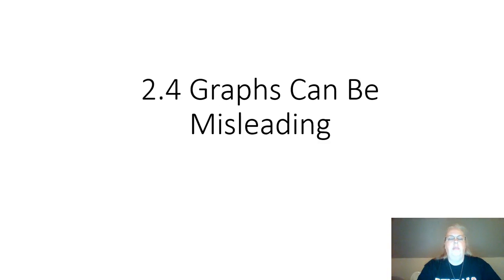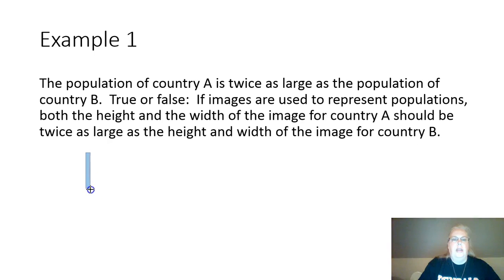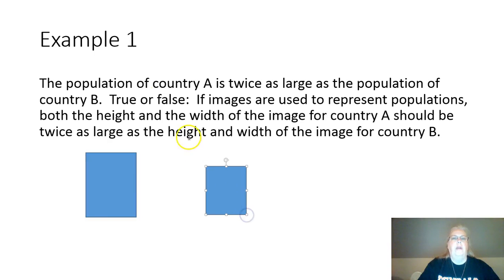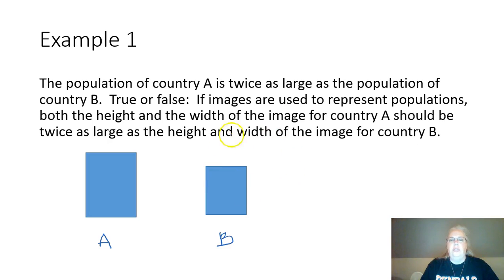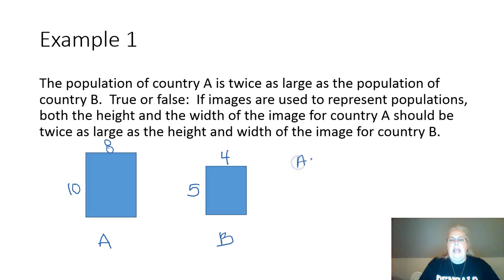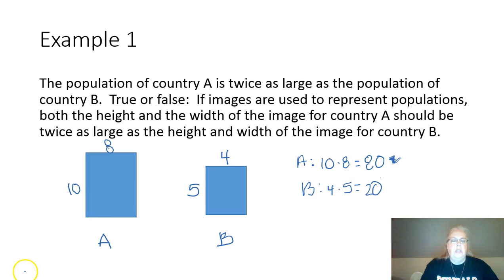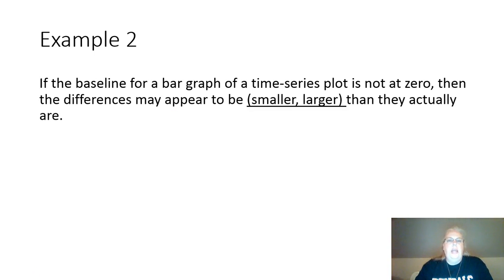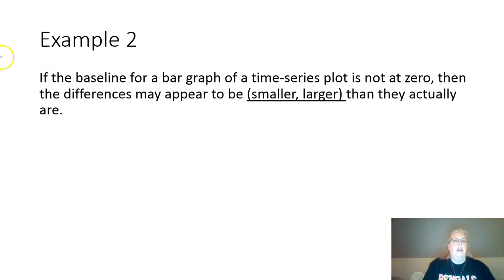Lesson 2 4 Examples